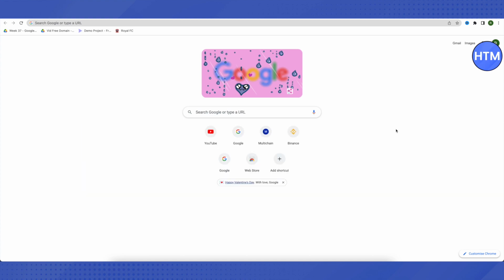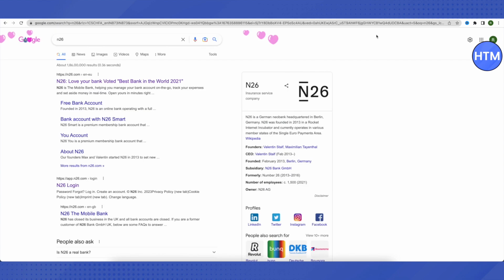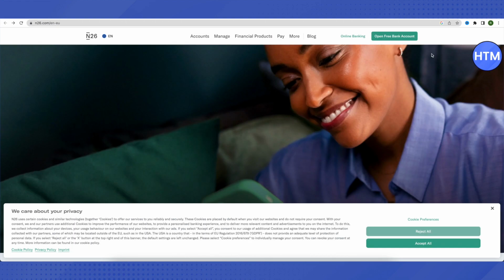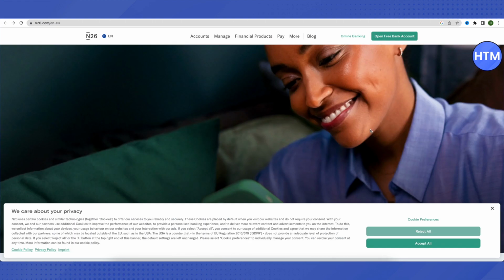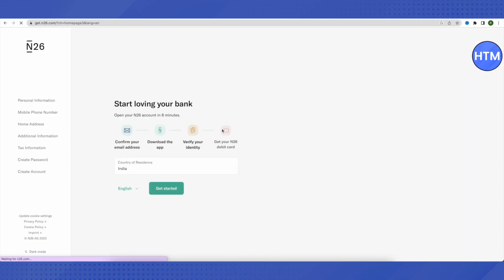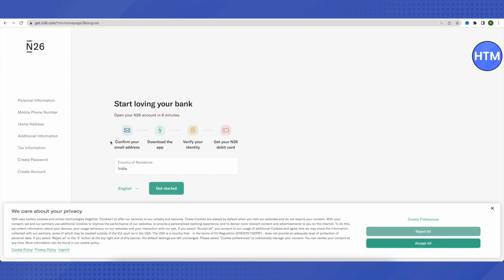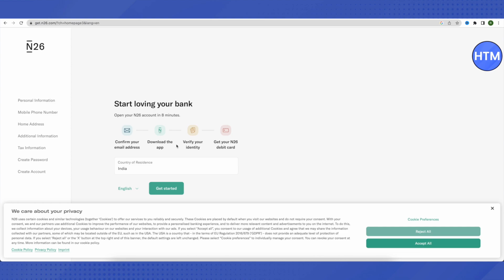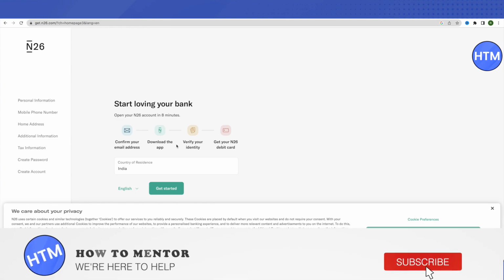How To Open N26 Bank Account In Germany (EASY!)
How To Open N26 Bank Account In Germany. It’s a very easy tutorial, I will explain everything to you step by step.